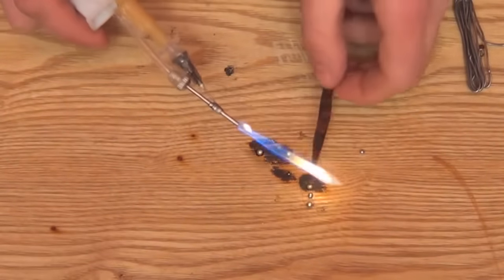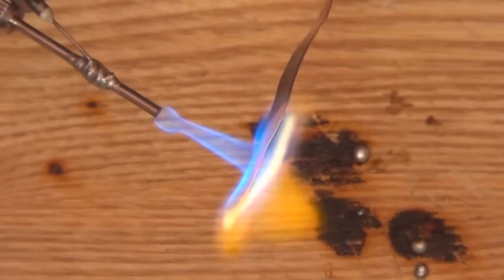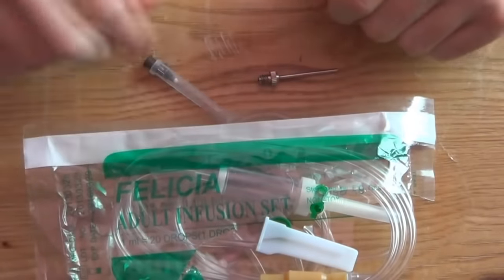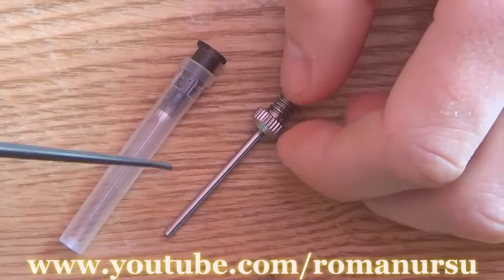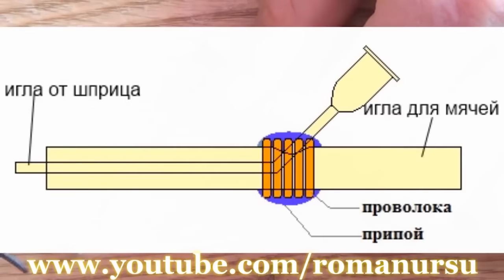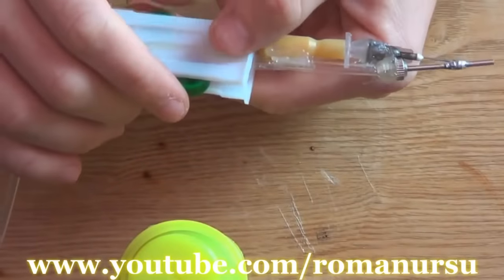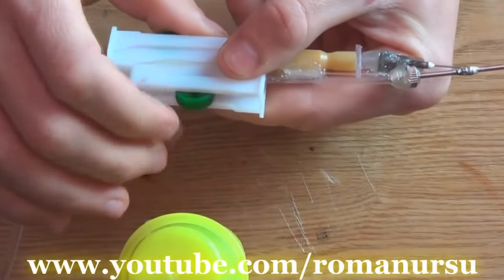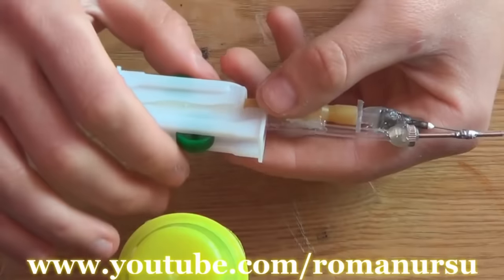How to make a mini Gas-jet (up to 1000ºC)